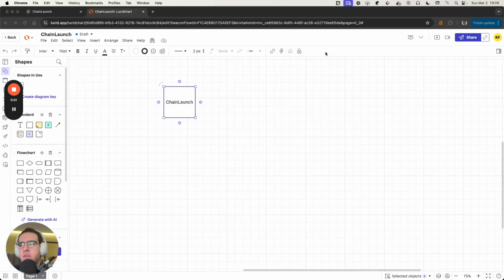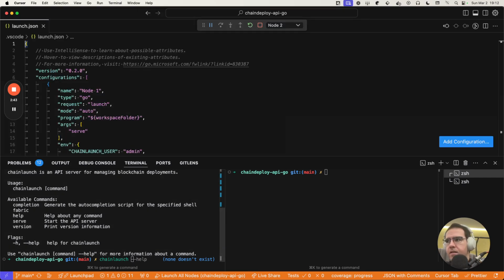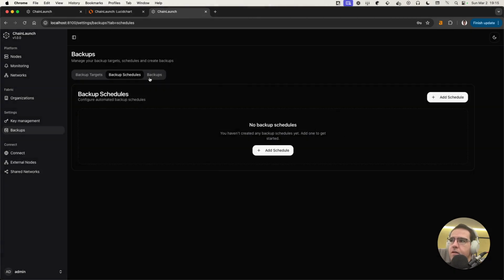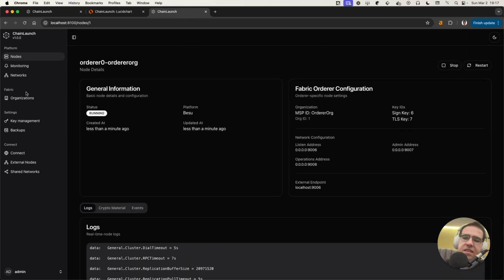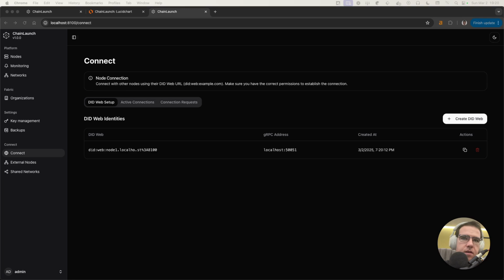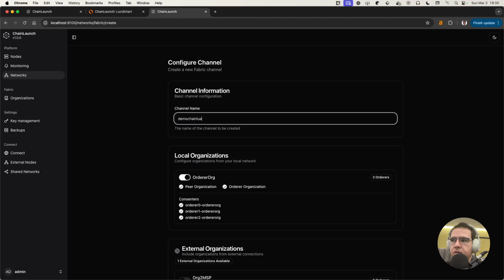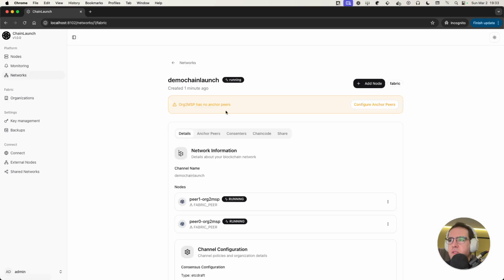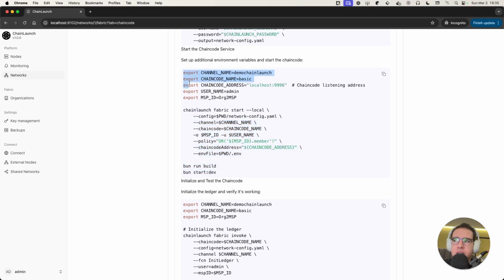ChainLaunch - Deploying Fabric Nodes Made Easy 🚀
In this video, I walk you through the process of deploying Fabric and Besu nodes using the Chain Launch tool. I demonstrate how to set up the nodes, connect them, and manage their configurations effectively. It's crucial to note that the Chain Launch CLI will be open source soon, making it accessible for everyone. Please make sure to follow along and try out the steps I outline, as your feedback will be invaluable for refining this process.

00:00 Introduction to Chain Launch
02:00 Setting Up Nodes
04:00 Connecting Nodes
06:00 Synchronizing Nodes
08:00 Finalizing Setup